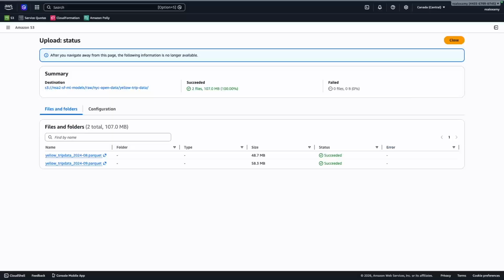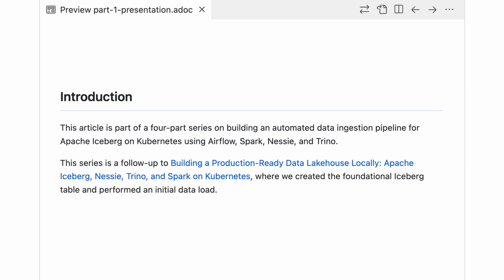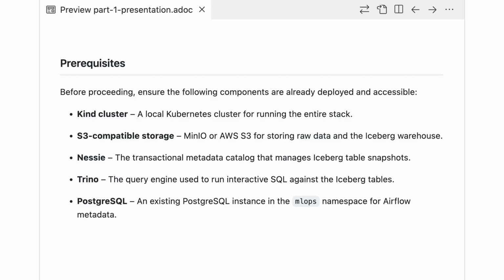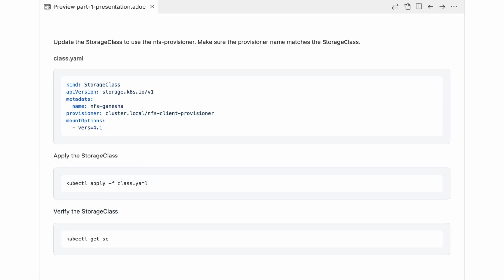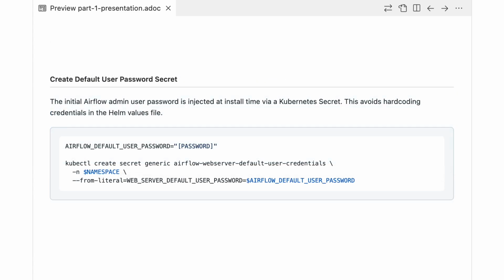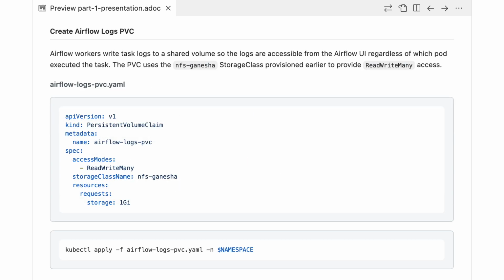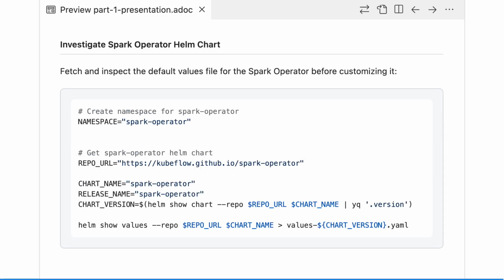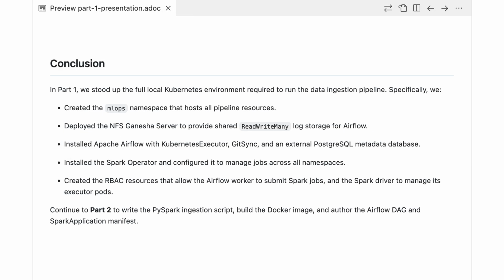Set Up Kubernetes Infrastructure for Automated Iceberg Ingestion with Airflow & Spark | Part 1 of 4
In this video, we set up the complete local Kubernetes environment needed to automate data ingestion into Apache Iceberg using Apache Airflow and Spark.

We cover every infrastructure component step by step:
✅ Create a Kubernetes namespace for the data pipeline
✅ Install NFS Ganesha Server for shared Airflow task log storage
✅ Install Apache Airflow with Kubernetes Executor, Git Sync, and external PostgreSQL
✅ Install the Spark Operator (Kubeflow) to manage Spark jobs natively in Kubernetes
✅ Configure RBAC for the Airflow worker and Spark driver service accounts

This is Part 1 of a 4-part series:
- Part 1 (this video): Set Up Local Environment
- Part 2: Create the Airflow DAG and Spark Application
- Part 3: Trigger the Pipeline and Verify Results with Trino
- Part 4: Snapshot Management and Data Retention with Iceberg

🔗 Follow along with the full article series on Medium.